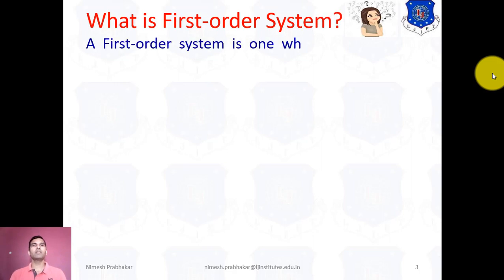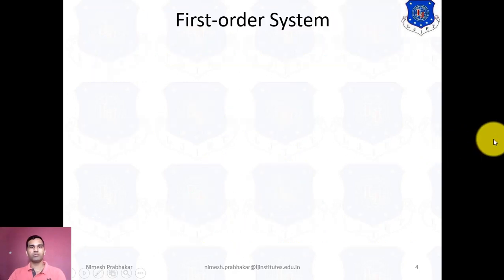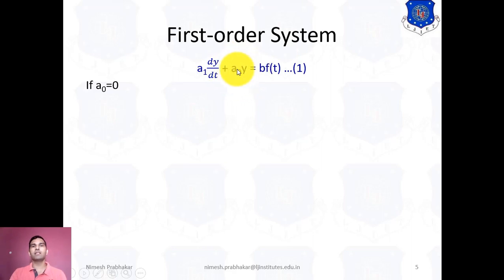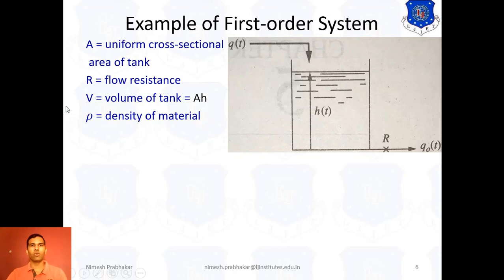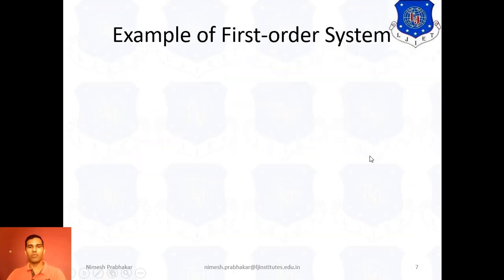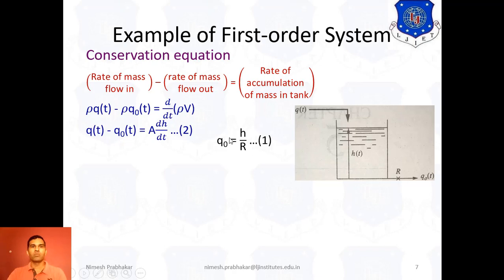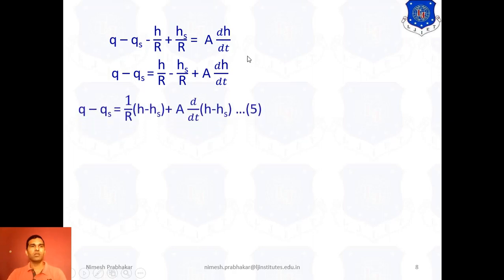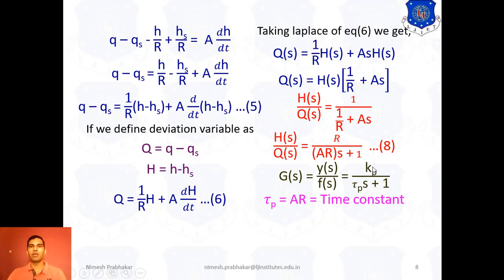Session 10_PROCESS CONTROL_SEM-5 IC_17 JULY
Session 09_PROCESS CONTROL_SEM-5 IC_CH-3-4_Lec-2
Q-1 What is τp  in first order system?
A Time constant of the process
B Temperature constant of the process
C Temperature of the process

Q-2 What is ρ in liquid level tank system?
A Pressure of material
B Density of material
C Temperature of material

Q-3 What is Kp in first order system?
A Process gain
B Product gain
C Pressure gain

Q-4 Write Energy balance equation for liquid level tank system.

Q-5 Write Mass balance equation for liquid level tank system.

Q-6 Write Transfer function equation for liquid level tank system.

Q-7 What is deviation variable?